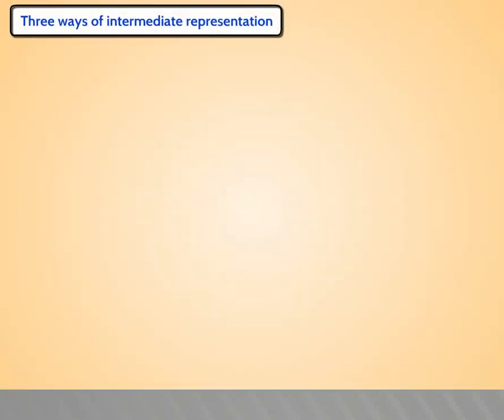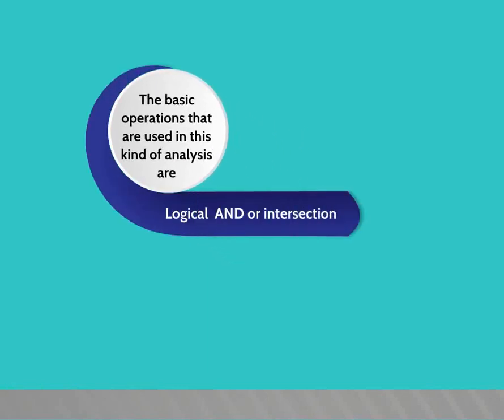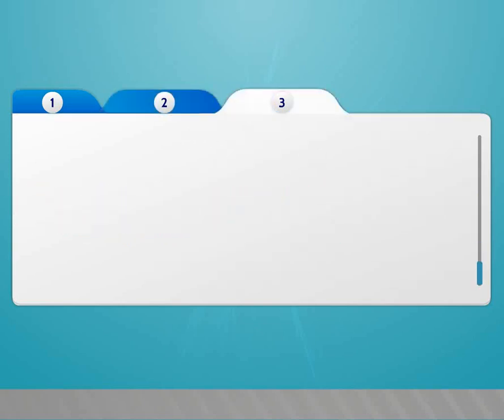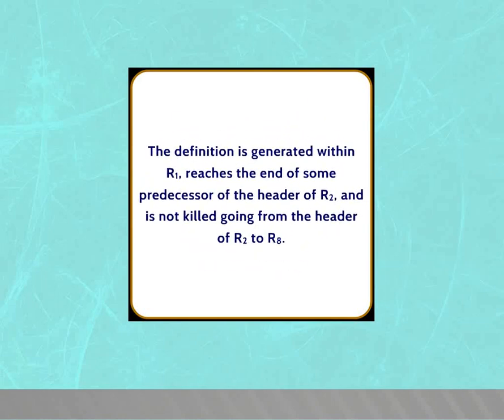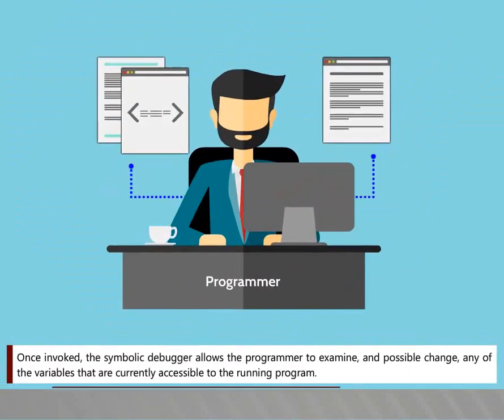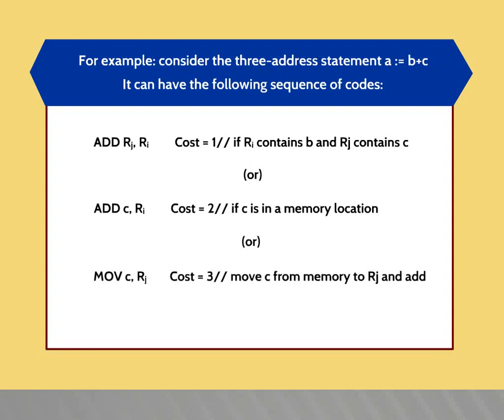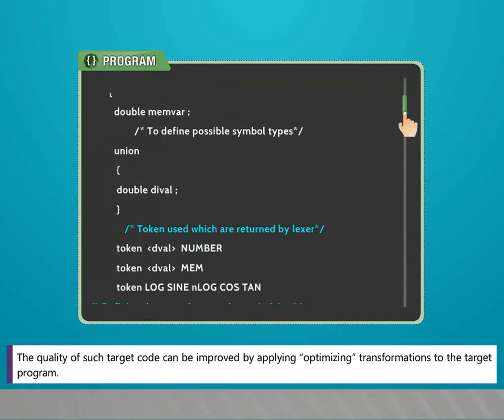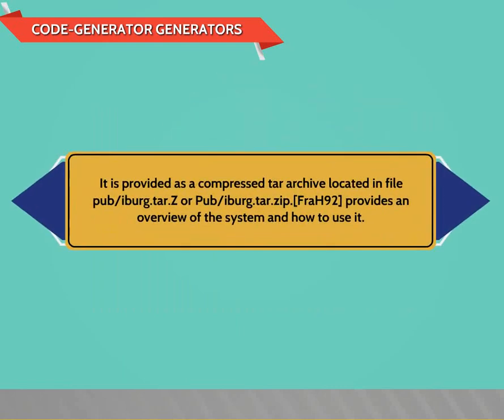ATCD 9 Code Optimization And Code Generation